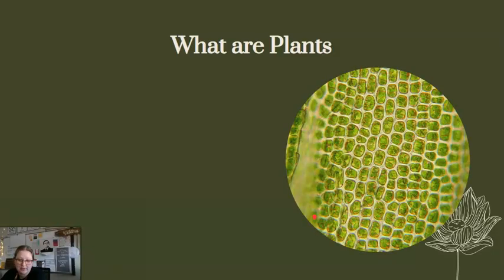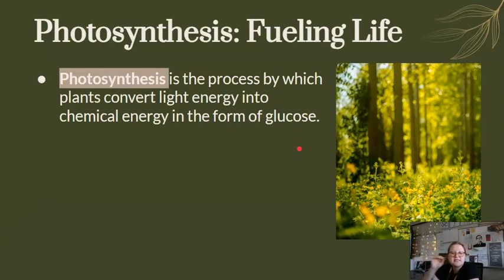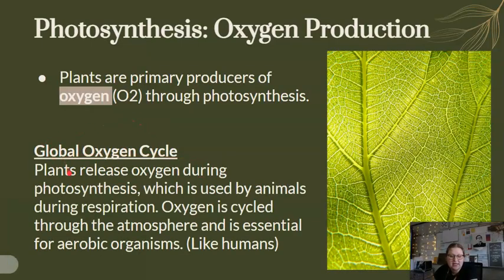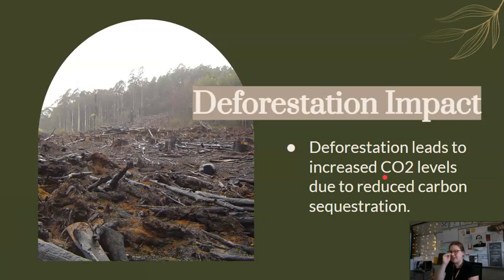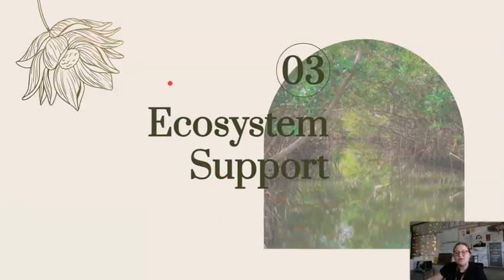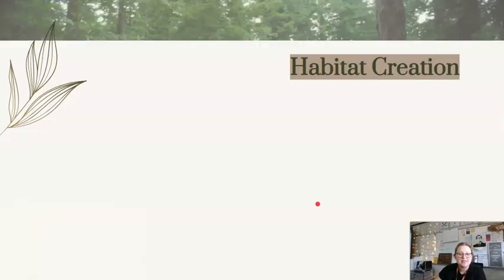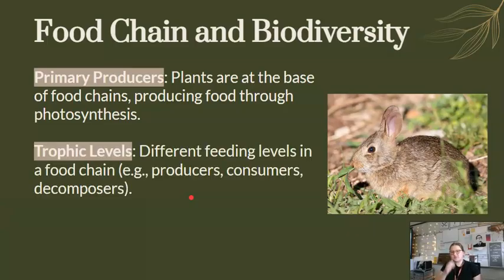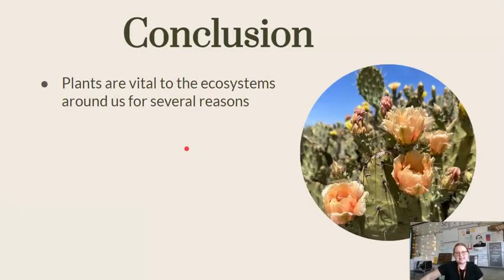1.3 Ecological Importance of Plants